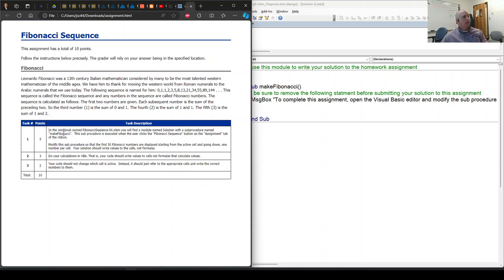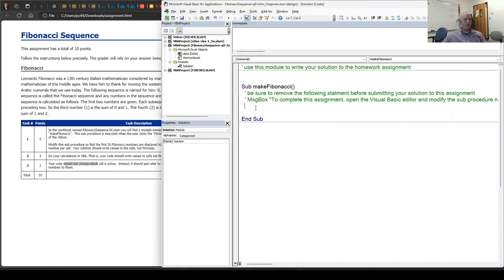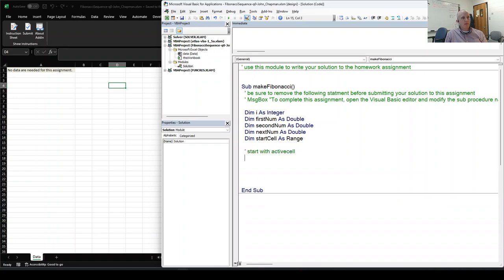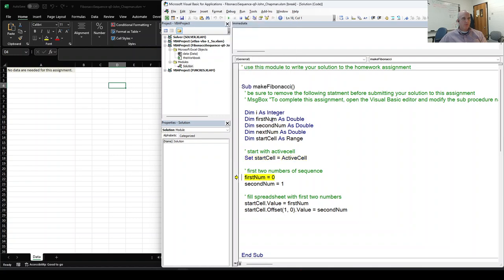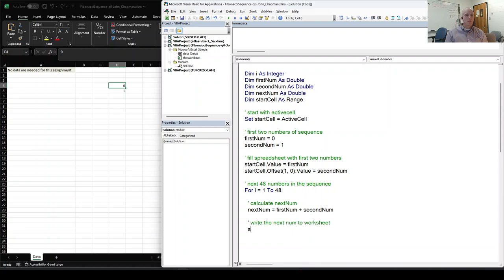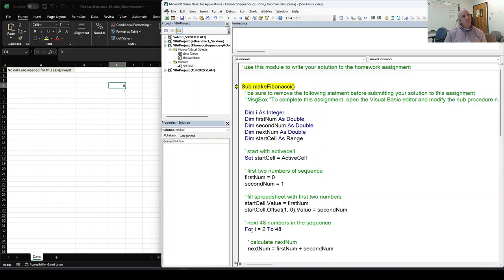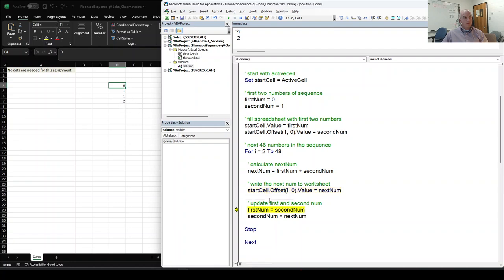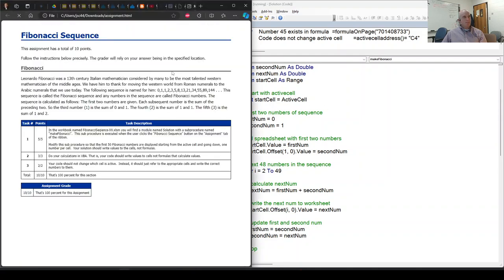20241011 VBA Fibonacci Sequence